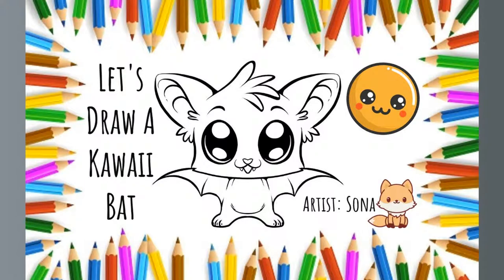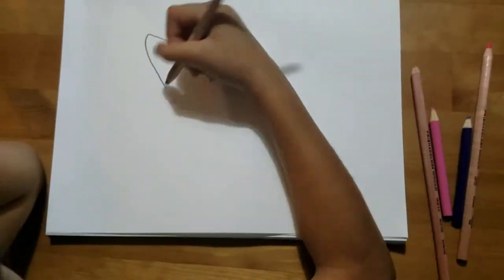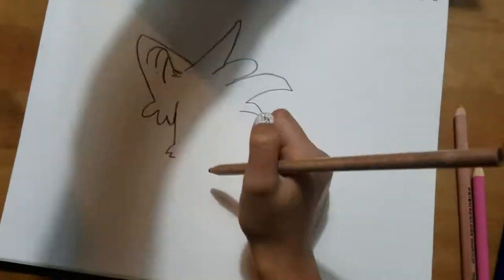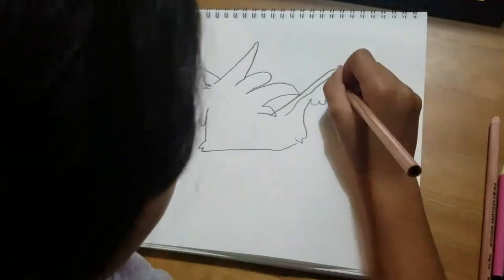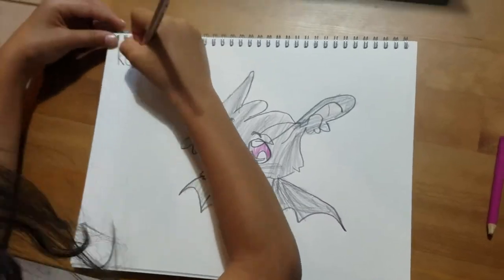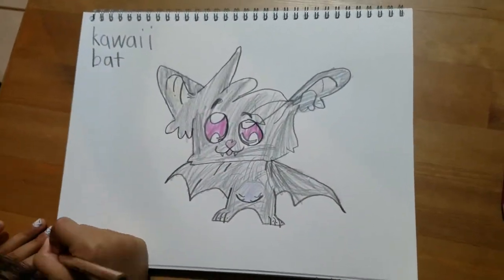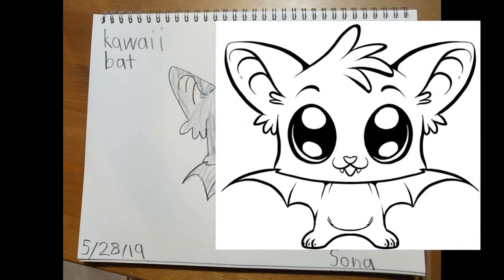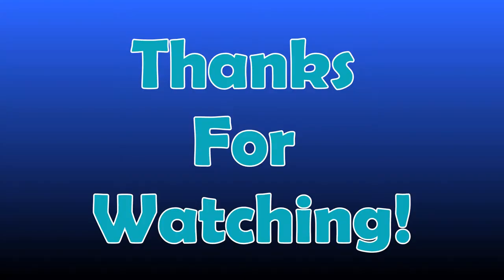Let's Draw A Kawaii Bat!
Let's Draw A Kawaii Bat! is my 2nd kawaii drawing. I love his big cute eyes!